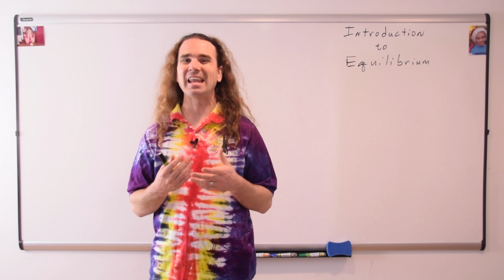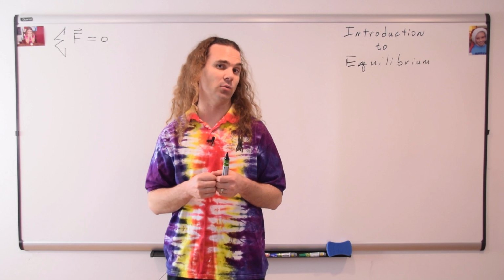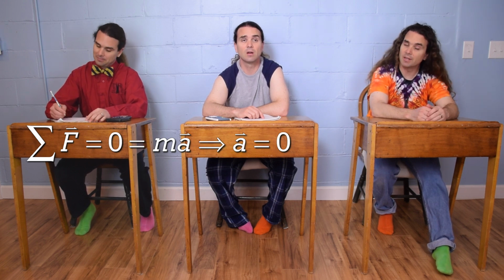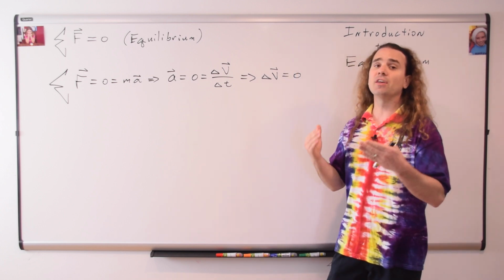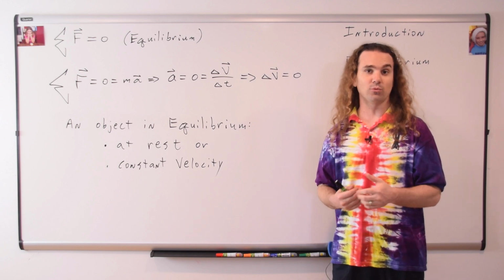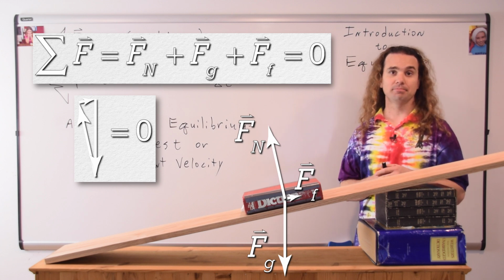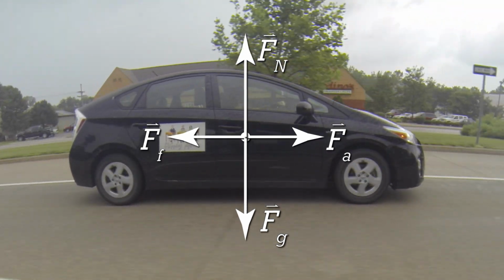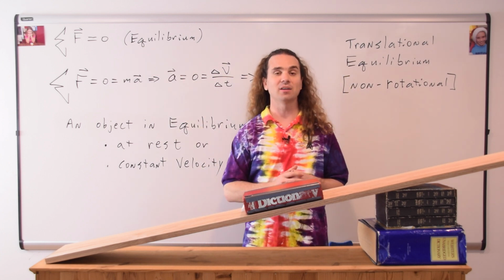Introduction to Equilibrium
Looking for AP Physics 1 study guides, multiple choice problems, free response question solutions and a practice exam?

Learn about and see examples of Translational Equilibrium.
This is an AP Physics 1 topic.

0:00 Intro
0:11 What happens to an object in equilibrium?
0:40 Using Newton’s 2nd law to describe what happens…
2:16 Example: Book at rest on an incline
2:45 Example: Car moving at a constant velocity
3:18 Translational equilibrium

Multilingual? Please help translate Flipping Physics videos!

Next Video:
5 Steps to Solve any Free Body Diagram Problem

Previous Video:
Understanding the Force of Tension